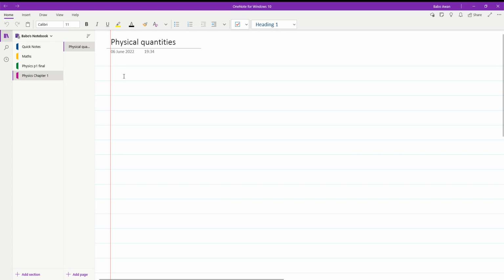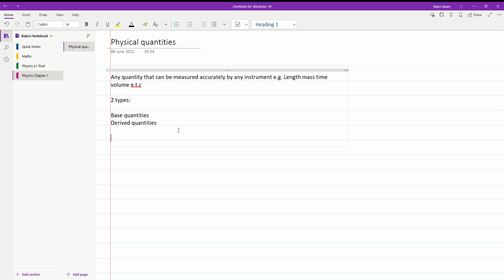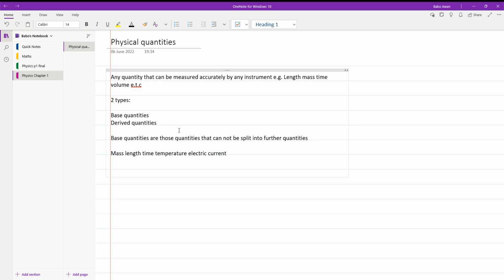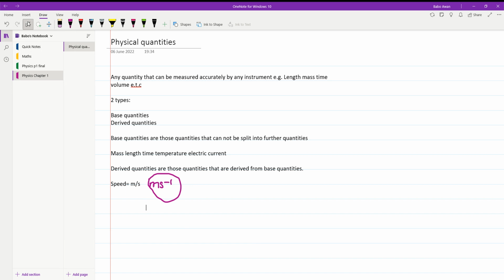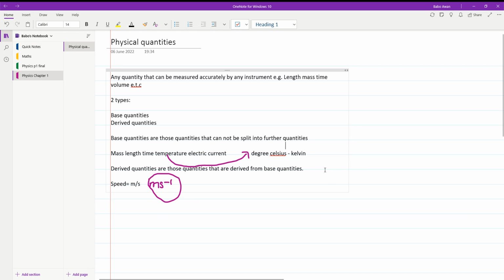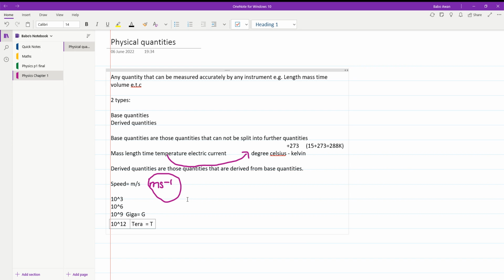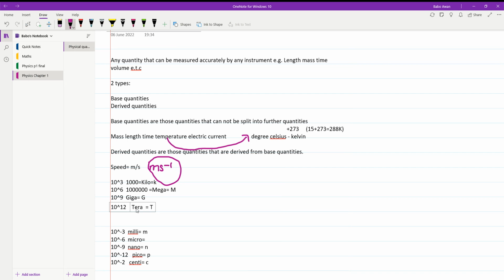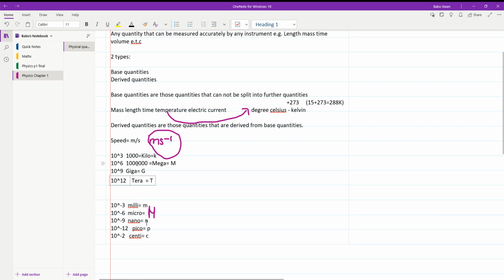Physical Quantities | O-Level physics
This video is based on the first chapter of O-Level physics Physical quantities.